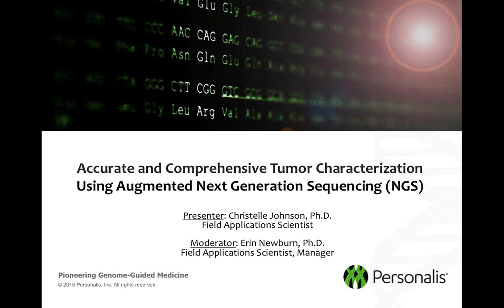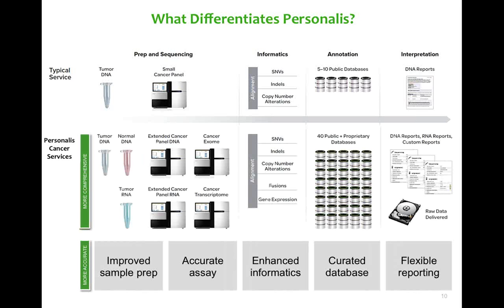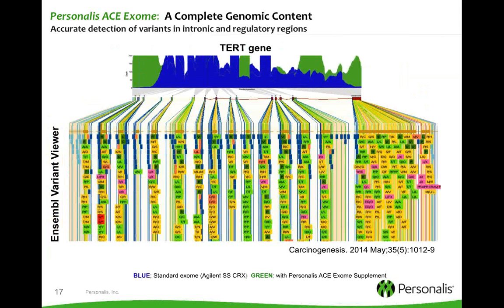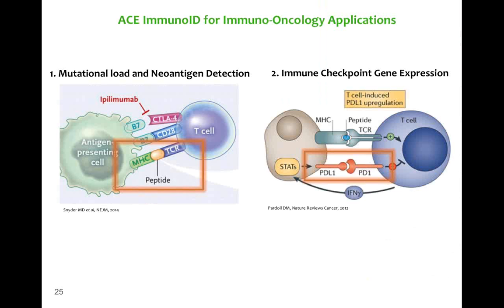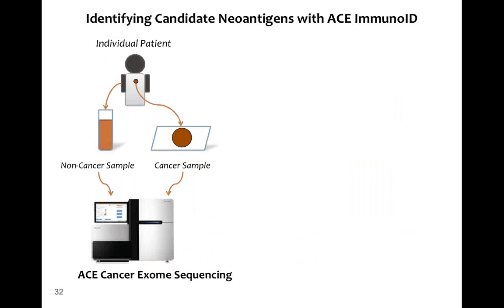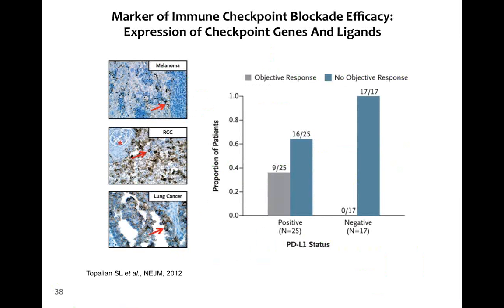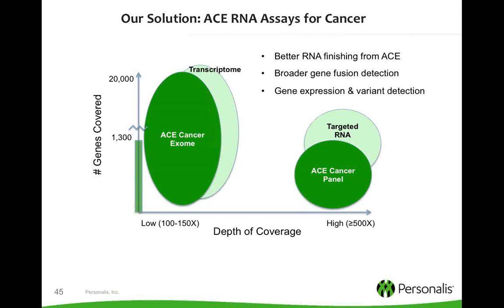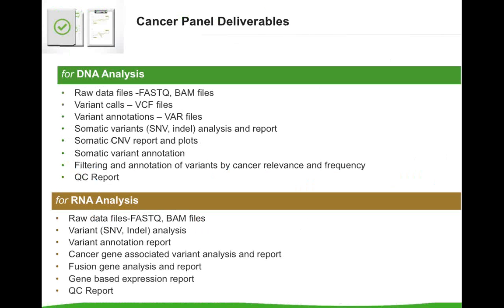AMP Webinar: Comprehensive Tumor Characterization Using Augmented NGS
This online seminar will outline a target enrichment technology to improve next generation sequencing assays for cancer research.
NGS is increasingly being used to support cancer clinical trials and translational research. However, these NGS cancer solutions often suffer from a number of limitations.
Personalis addresses these issues using its Accuracy and Content Enhanced (ACE) technology to improve cancer panel, exome, transcriptome sequencing. The ACE extended cancer panel and ACE cancer exome capture more than 1,600 cancer genes as well as key noncoding regions. DNA data at high coverage provides sensitive detection of small variants and CNVs at low allele frequencies. RNA data from the same sample, targeted to the same gene set, is used to detect gene fusions, confirm allelic expression, and quantify gene expression.
Learning Objectives:
1. Considerations when choosing a tumor characterization service.
2. Challenges specific to using NGS for cancer samples.
3. Benefits of analyzing both DNA and RNA from the same tumor sample.